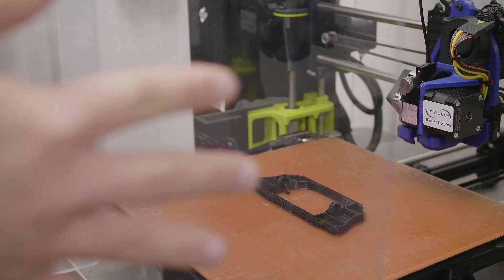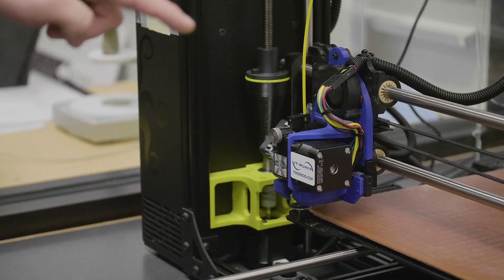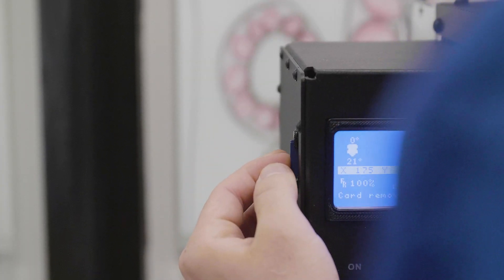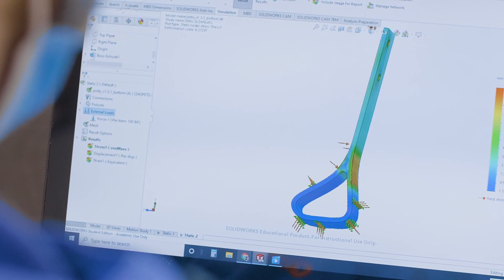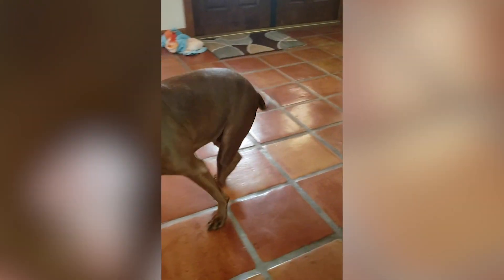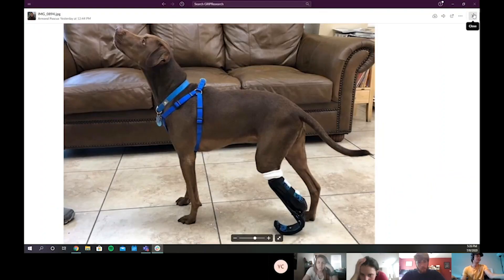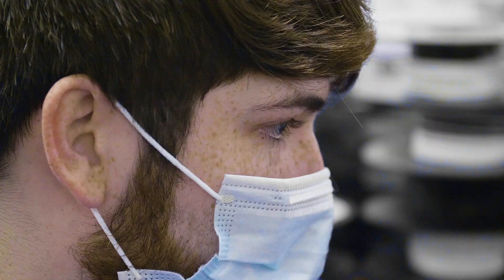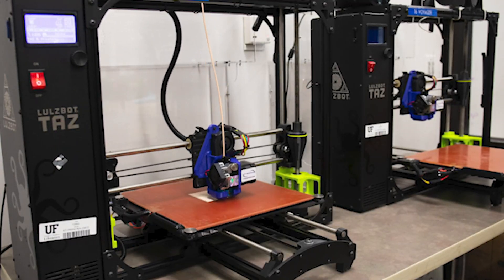University of Florida student builds animal prosthetics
When Ethan Caballero joined a club making prosthetics for children with limb differences, he thought about the ways he could make their impact even more expansive: Making animal prosthetics.

Ethan's idea of making prosthetics for animals has brought together students skilled in engineering, design, and veterinary medicine. The Pawsthetics Club's latest endeavor has them teaming up with the UF Veterinary Medicine program's surgical oncology group to create a prosthetic for dogs with distal radius cancer.

This is one of the many ways UF students bring a new and unique perspective to every problem they are faced with.